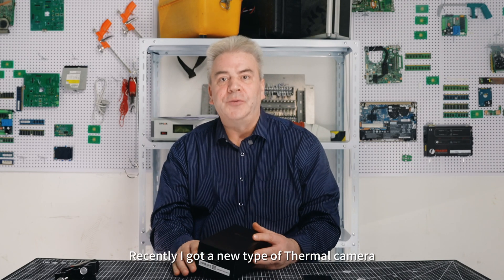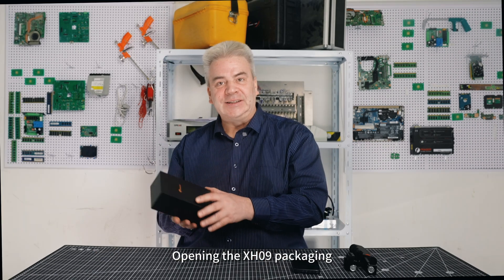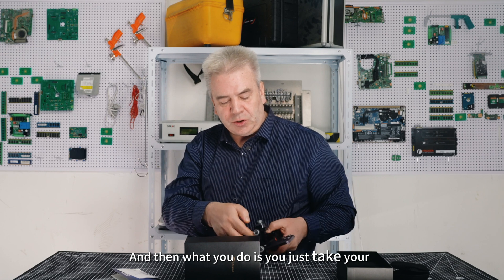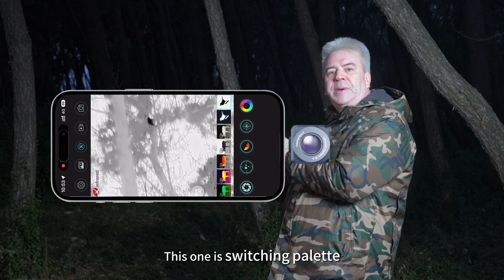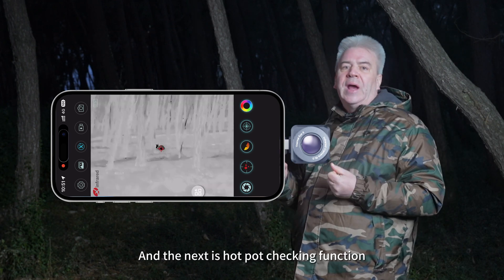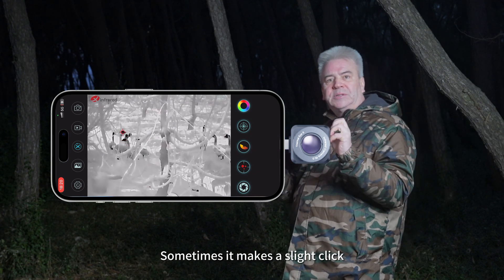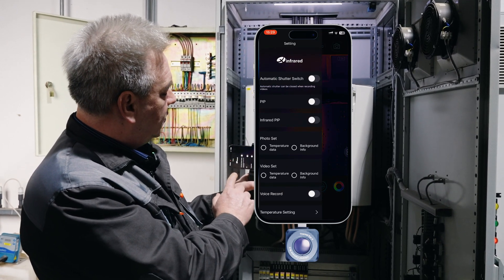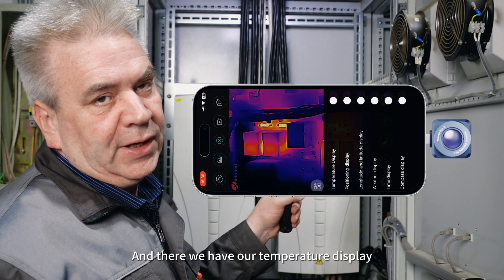Xinfrared One XH09, The One All in One!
The One All in One!
Turn your phone into a thermography and thermal monocular. An essential tool for engineers and outdoor enthusiasts.
-50Hz frame
-X³ technology raising resolution
- Metal and Compact body